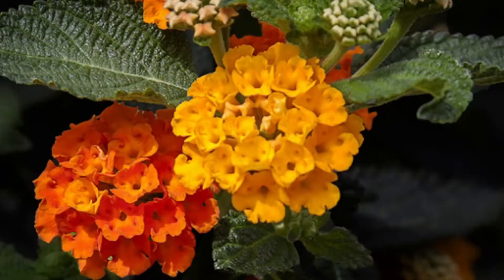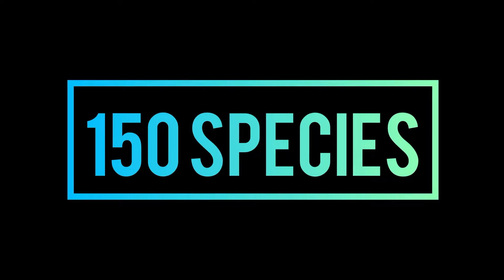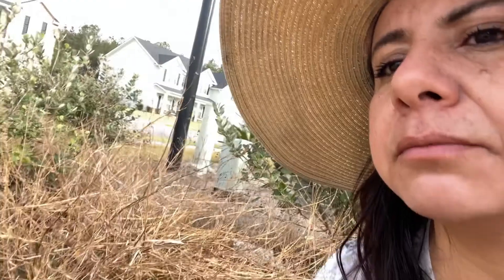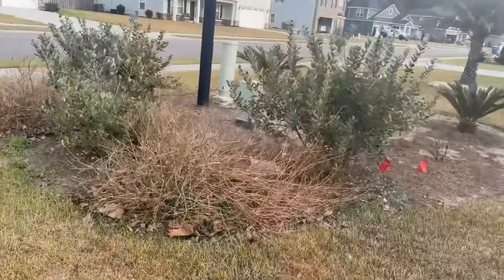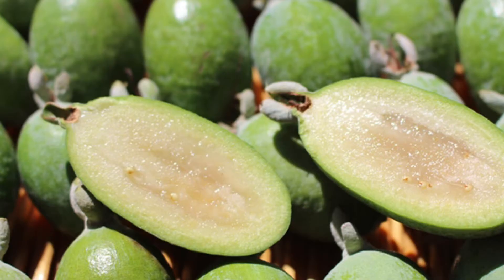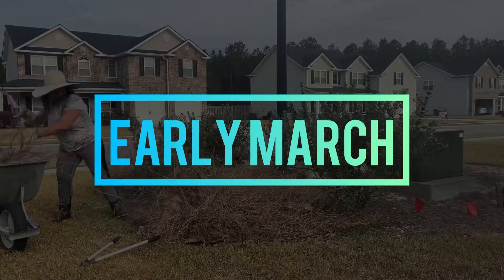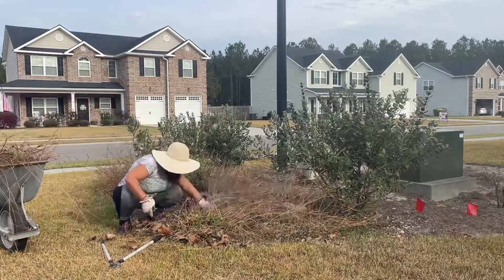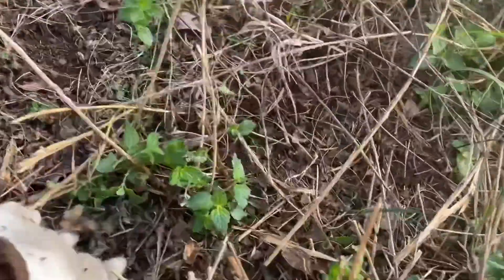The PROBLEM with LANTANA - I won't plant this variety of LANTANA in my garden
The BIG PROBLEM with lantana. This is a popular tropical flower to add into your landscape because it attracts butterflies, bees and birds.  I love it, but I can't stand invasive plants because they destroy entire eco systems, natural habitats and give you tons of work and problems.  I usually like lantana, but this variety of lantana is one that I truly dislike.  Lantanas is a beautiful plant. It is a must have for your flower garden, butterfly garden, pollinator garden or wildlife garden. Lantanas are beautiful tropical plants that can bring color to any tropical garden! There are over 150 species, including Lantana camara, Lantana montevidensis, and Lantana depressa. There is one lantana variety that creates a BIG problem in your garden, particularly if you live in subtropical and tropical areas. It  bothers me that it's sold and available all over the place and people aren't properly informed about what they might be getting into. So here I am trying to tell people to stay away. Do not buy this lantana!  I spent countless hours wasted on a battle with this variety of Lantana. We both lost. It is now gone forever, and I will never want to see it again.   I saw this lantana at the big box stores, people loading it on their cart. Me trying to get the courage to butt in and say "excuse me m'am did you know this lantana is invasive and might cause havoc for you in your garden?" But no, I bit my tongue and made this youtube video.  Lantana is cheap.  It looks pretty.  It can fool you.  Educate yourself before buy it! Just because they sell plants at the national garden centers, doesn't mean it's good for your garden.

Particularly in my area which is a warmer climate, stores shouldn't be selling this lantana. Ugh! It grows so fast and aggressively and mounds on other plants quickly.  It will take over anything along its path.  This lantana variety made me so mad that I burnt it.  It was overtaking my beautiful Feijoa bushes, also known as pineapple guava that produce lovely and yummy fruit. I'll have to make a video about them also.

Yes, there is a variety of the lantana plant that gave me a massive headache because it invaded my front flower bed.  It is invasive and and fast grower that will take over your yard. It will take the nutrients from nearby plants and possibly kill them.  It also hybridizes and makes new species. Be careful or at least know what you are getting into when you plant this lantana variety.  I had no clue that it was not only invasive but harmful to other native plants, farms, cattle and rabbits.  They sell this at nursery stores so be careful when you are picking out lantanas for your yard.    I never thought I would make a video like this or have to pull an invasive lantana out of my garden.   I was so mad after removing it that at the end, I watched it burn.  I am all too familiar with invasive plants.  That's why I am warning you. Those in warmer climates where they don't even die down, you might have a fast problem in your hands. If you live in the southern part of the US or in a subtropical, tropical region make sure to listen up.

Many varieties will be great for you, but you need to pay attention to their growth habit and you'll remain a happy gardener creating bliss in your garden! Lantanas attract a lot of pollinators.

Planting invasive plants can be a pain in the rear end, and I don't want that for you.  Don't be discouraged, there are plenty of lantanas that you can use.  I prefer the ones that are structured more like a bush, even the dwarf varieties.  Hopefully now when you go shopping for plants, you'll be fully equipped to know to carefully read the tag, ask the question or pull out your phone to do a quick google search.

My suggestions are intended to help you.  If you chose to buy any item using my links, you are supporting my channel at no additional cost to you.  I appreciate your support and will only recommend things that I believe will help you in creating bliss at home and in your garden!